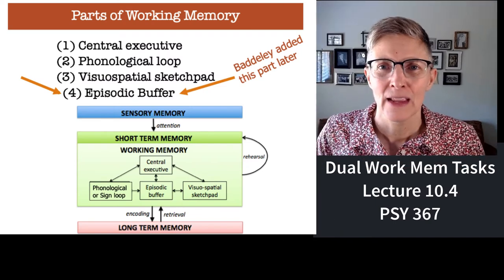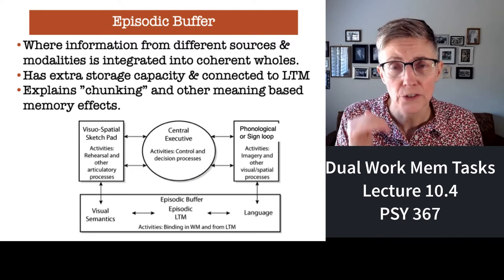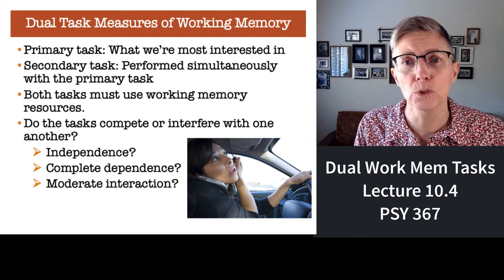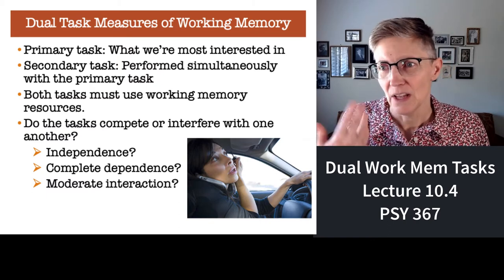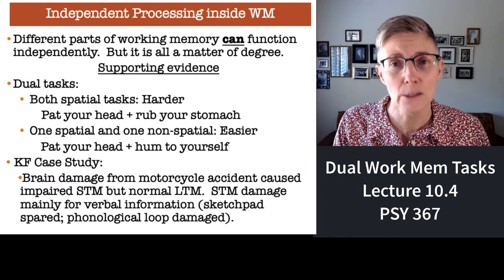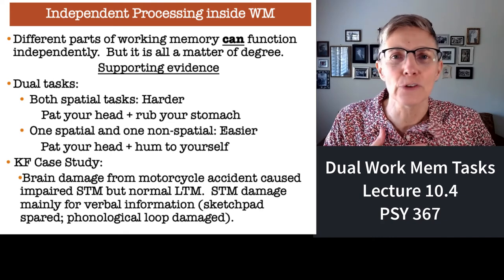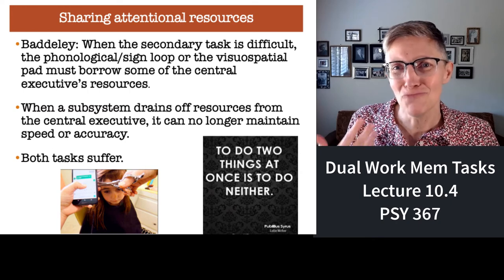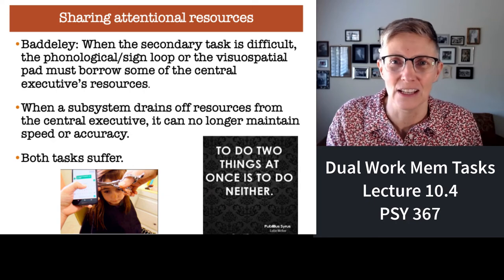367 Lecture 10.4 Dual Task Studies and Working Memory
A brief overview of the demands placed on working memory whenever a person attempts to perform two simultaneous tasks.